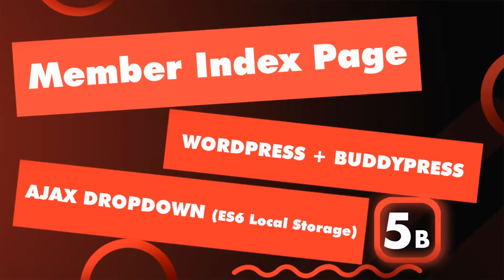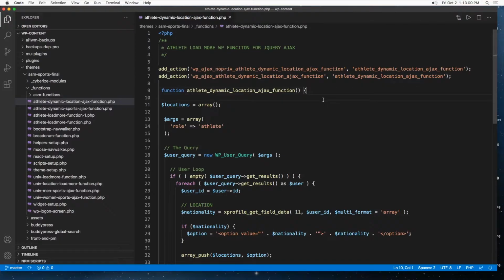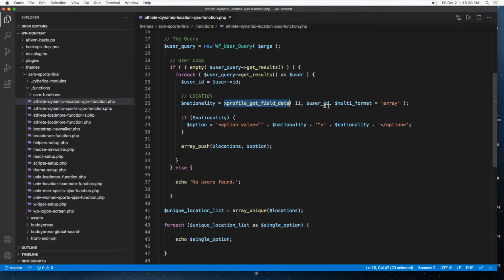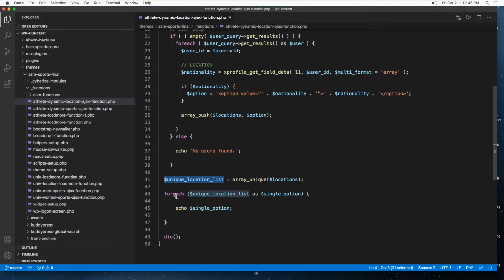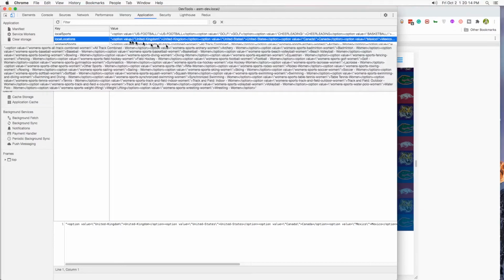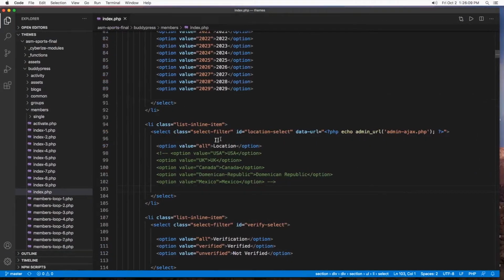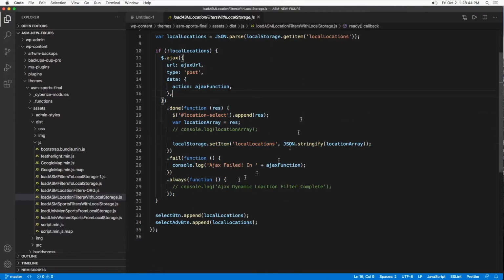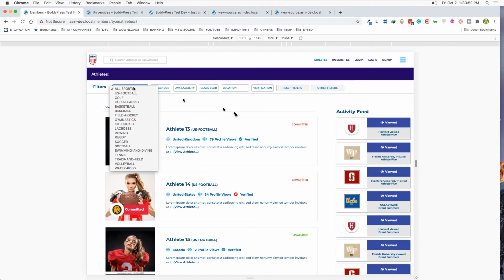WORDPRESS + BUDDYPRESS (2020) - AJAX SELECT DROPDOWNS [ BACKEND SETUP & CODE REVIEW ] - PART 2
This specific video is one of a two-part series that provides an in-depth analysis of the BuddyPress members' index page's Dynamic Select Dropdown functionality, the backend template setup, and the custom code-behind. These videos not only show how to use WP AJAX to fetch & filter user data from the WordPress/BuddyPress database but also give them warp speed by using Javascript LocaStorage API. I strongly recommend this video to anyone interested in WordPress and/or BuddyPress development & customization.